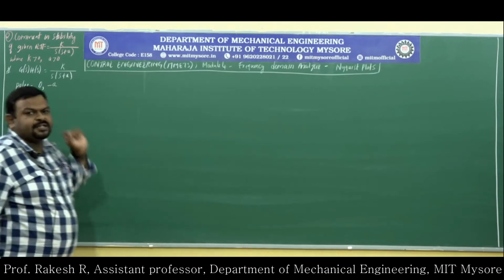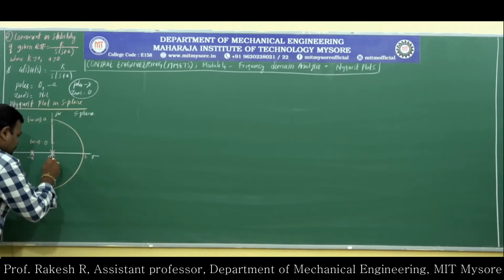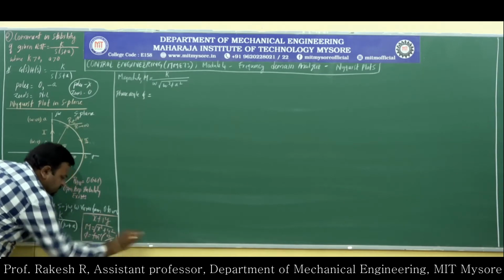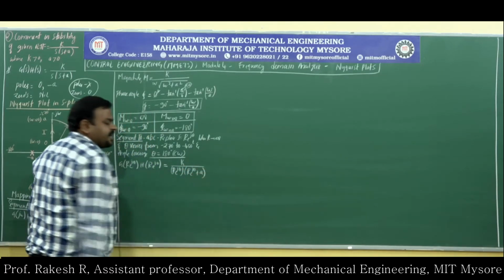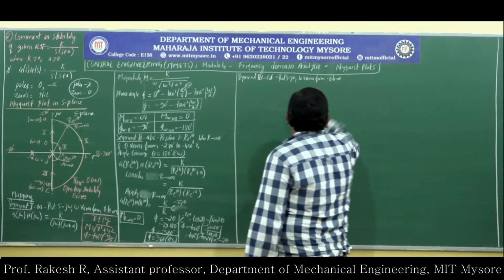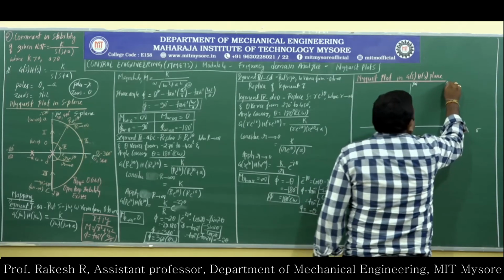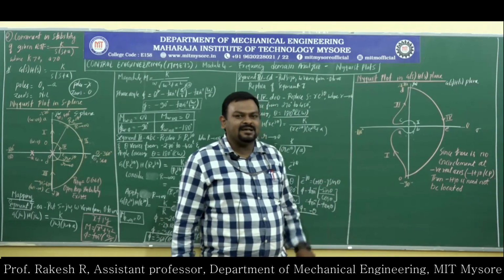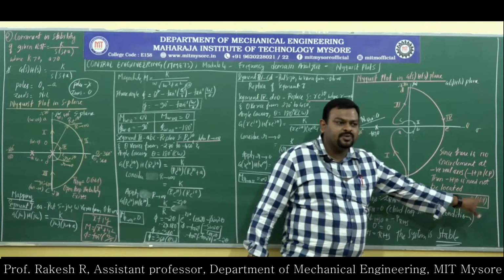7 17ME73 CE M4 5 RR